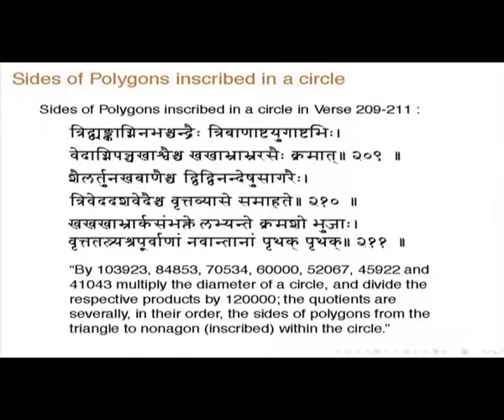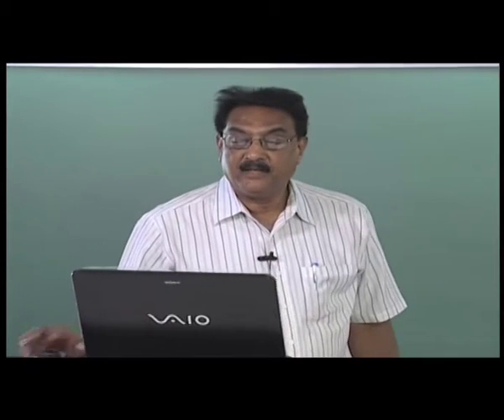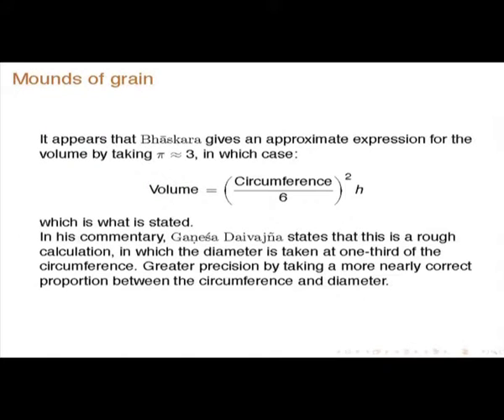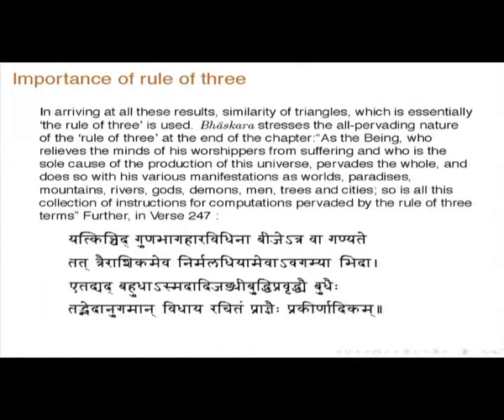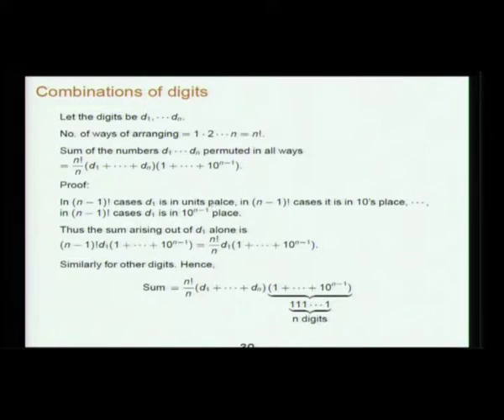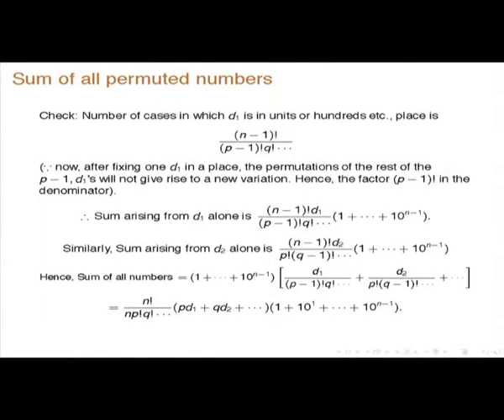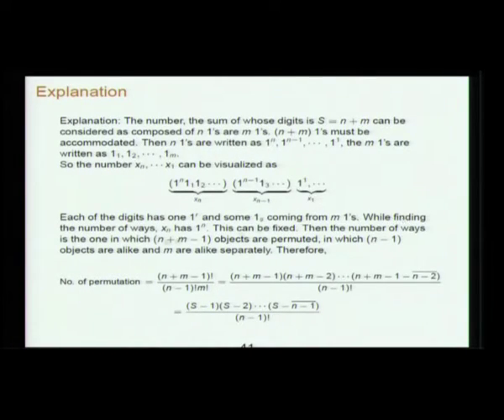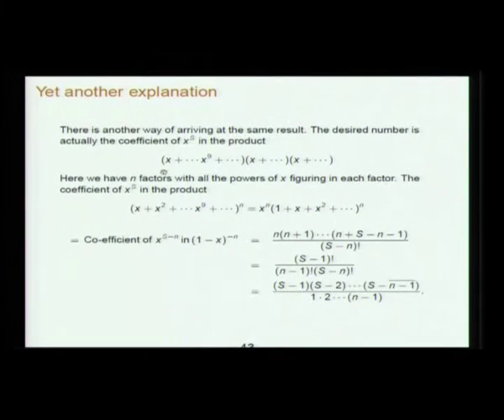lec 22 1 1